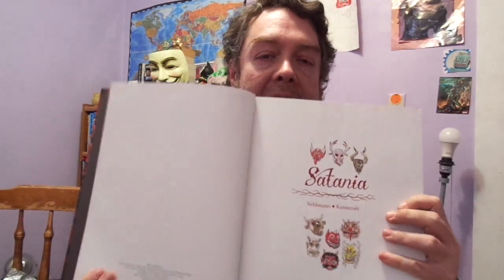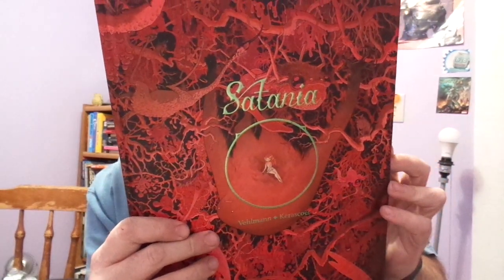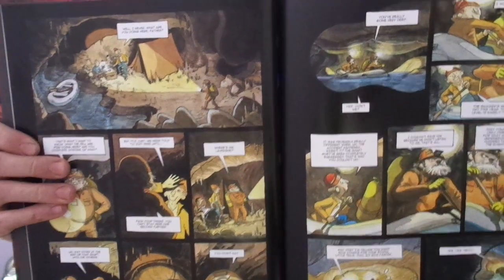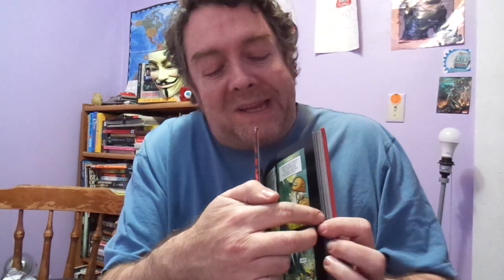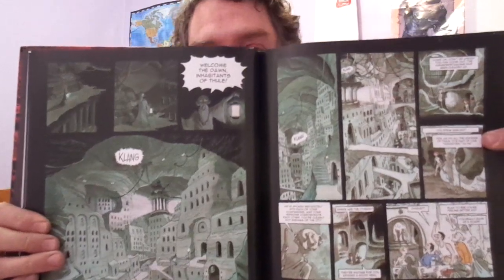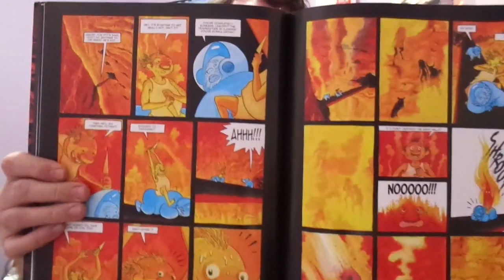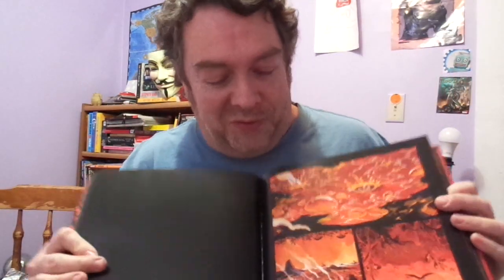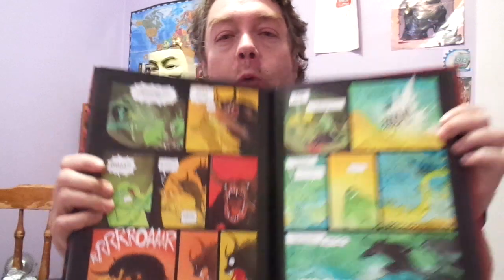Satania by Fabien Vehlmann (French Graphic Novel)